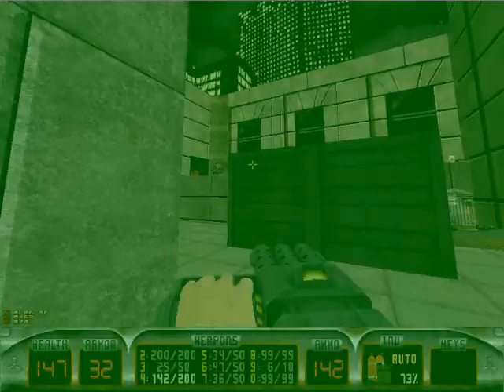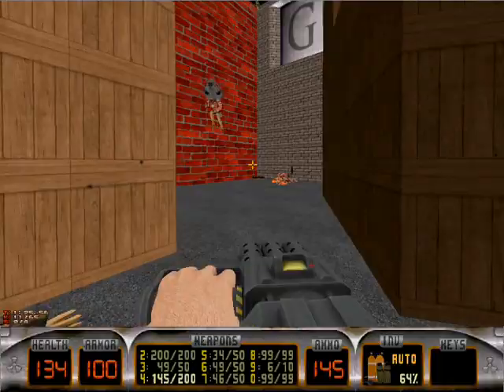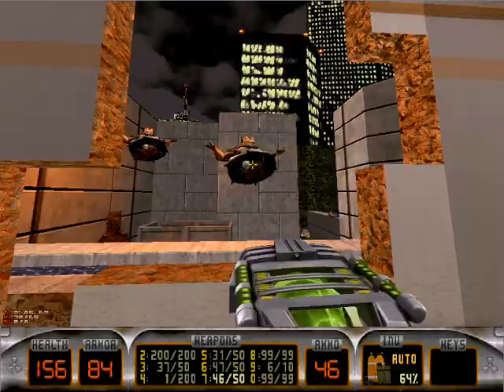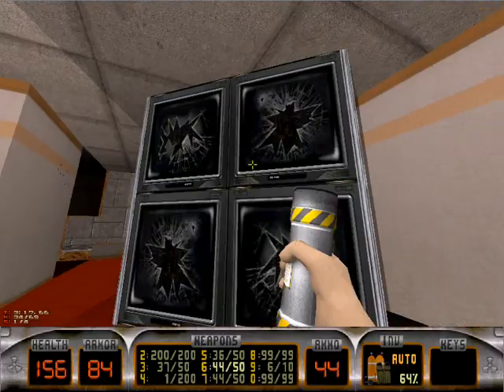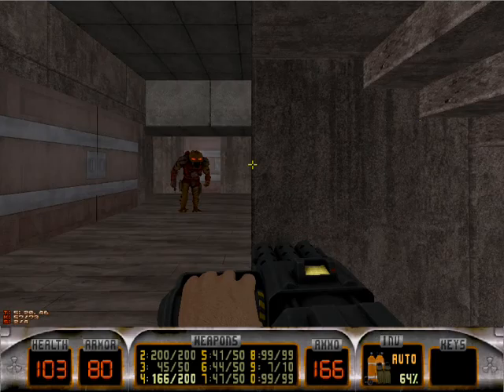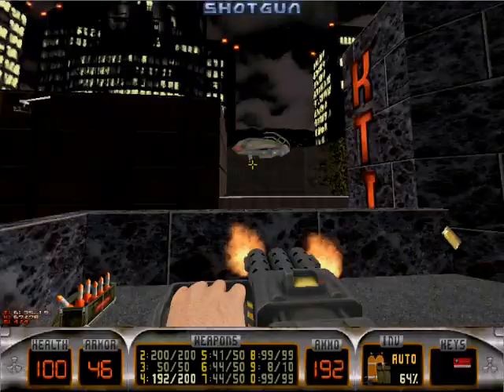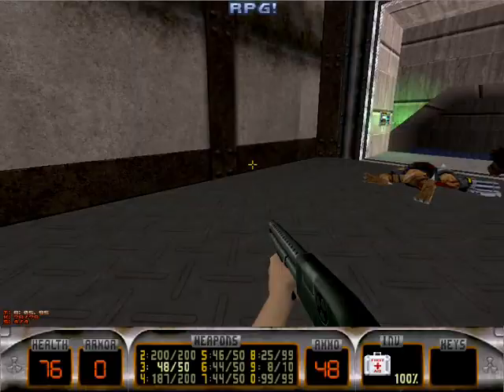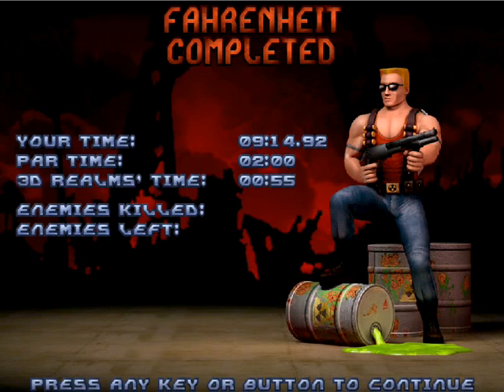Let's Play: Duke Nukem 3D - E3L7 - Fahrenheit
A playthrough of "Fahrenheit" (Episode 3, Level 7) of Duke Nukem 3D for PC, played through eDuke32 using the High Resolution Pack. 100% secrets.

Fahrenheit is a difficult word to spell. Just like this map. It's difficult for all the Sentry Drone ambushes going on. It's difficult for the two Mini-Battlelords at the end. It's difficult for the compact, nasty design. I mean nasty as in, you can get pelted by Turrents from other parts of the level. Makes things quite tricky to handle. Let's not forget KTIT, the radio station is here too. Duke could use some mic time. Anyway, it's pretty straight forward but lethal from all the Sentry Drones, so you have to be able to kite enemies around as well as pick and choose your battles and locations.